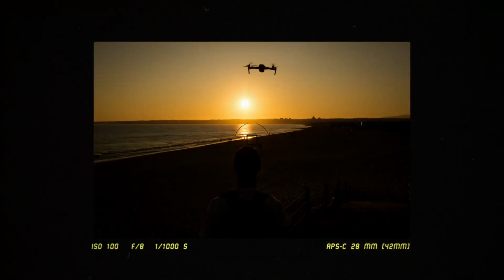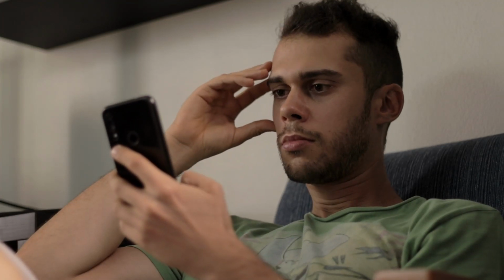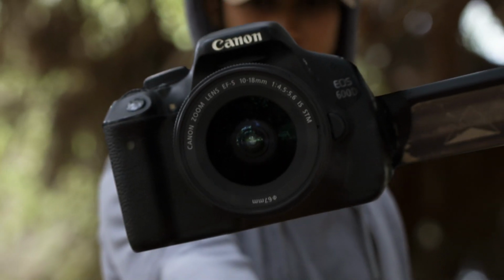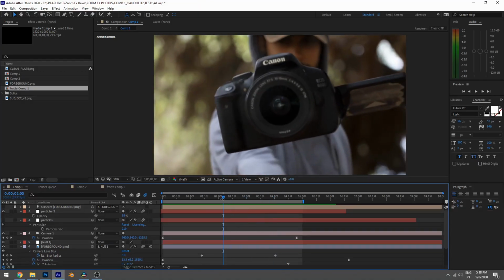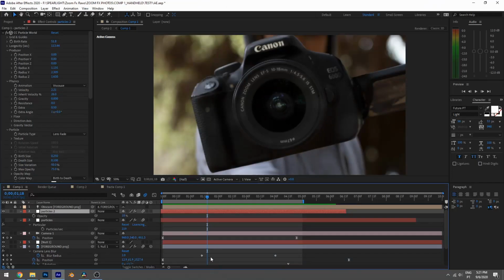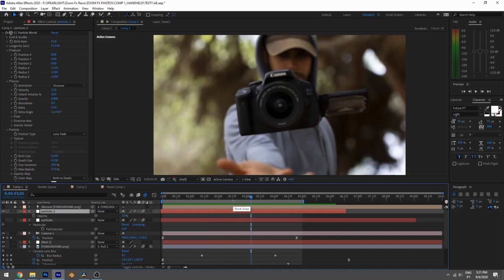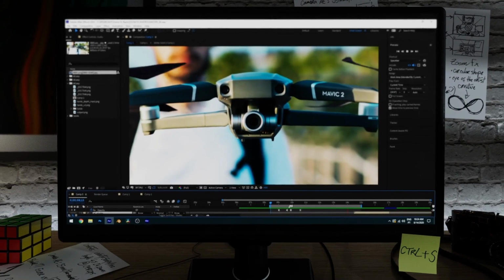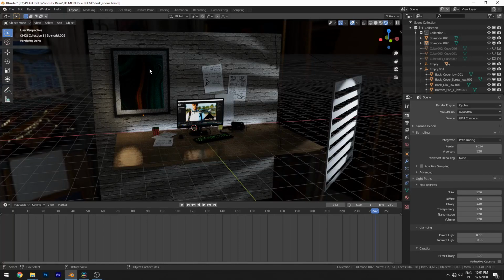Creating an Infinite Loop Zoom FX | Behind the Scenes